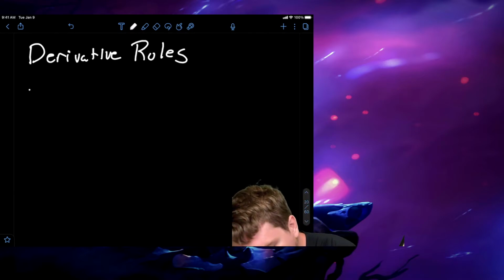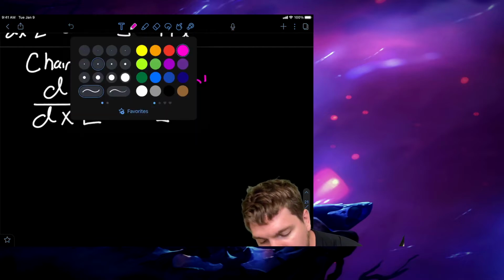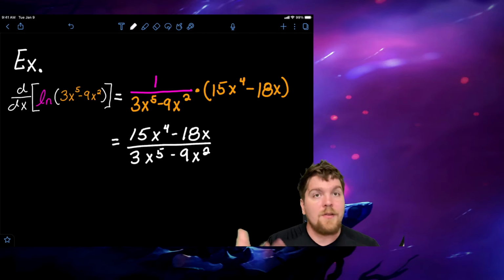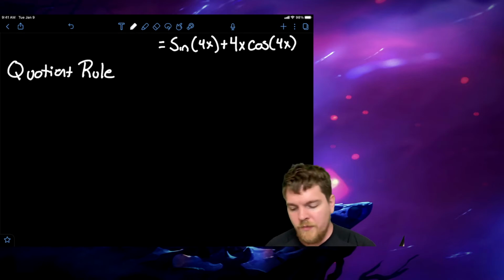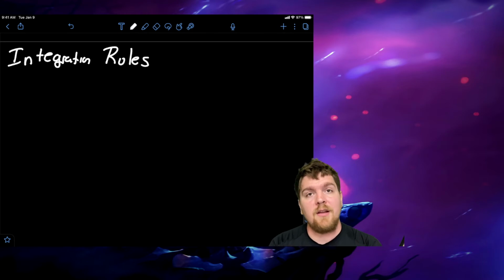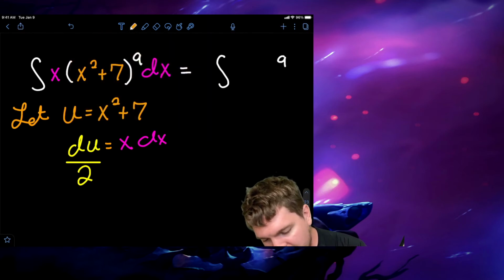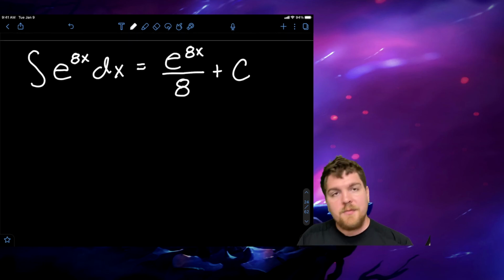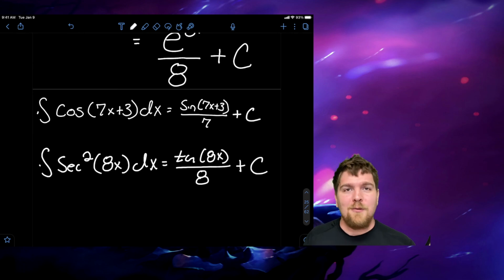Review of Calculus I Topics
In this video we review the basic differentiation and integration rules from first semester calculus.